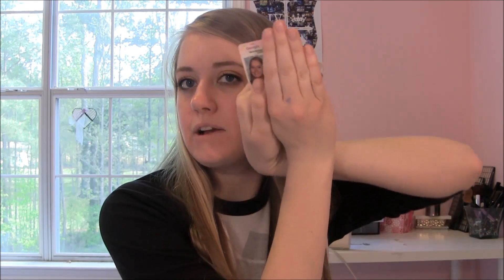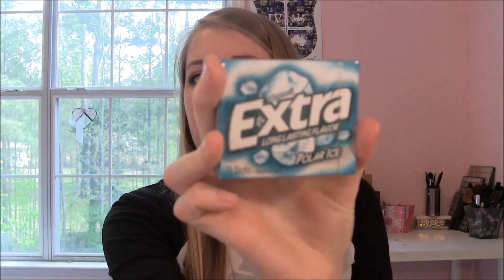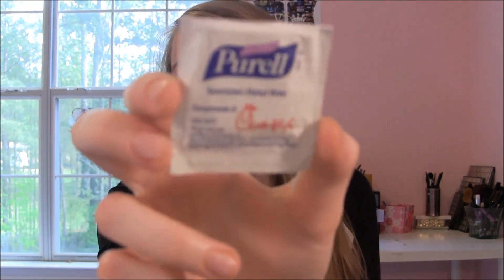Prom Clutch Essentials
FTC: Hey girl, this video isn't sponsored in any way,shape, or form. Word to your motthaaa.

if you actually read the downbar leave a :) at the end of your comment!